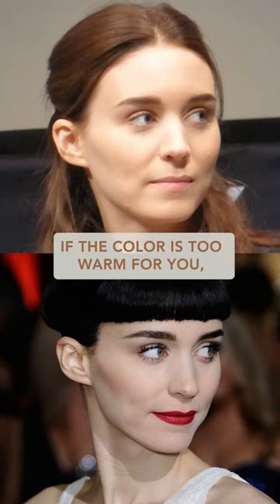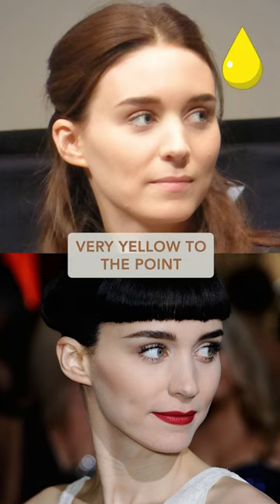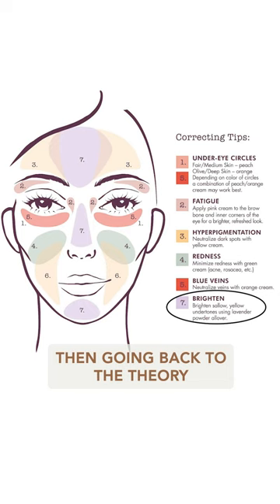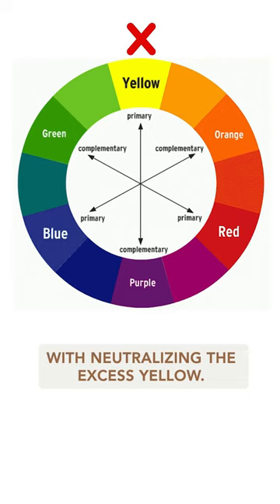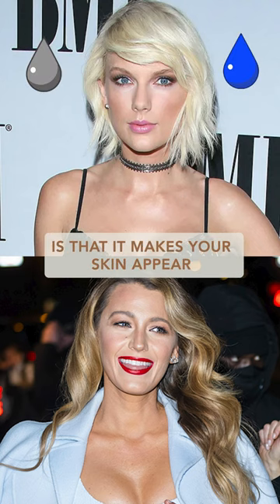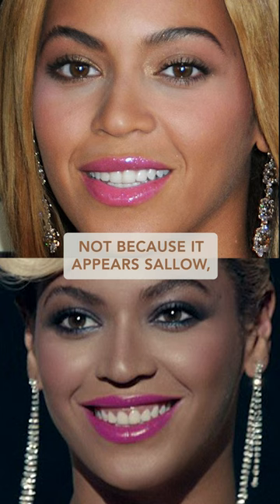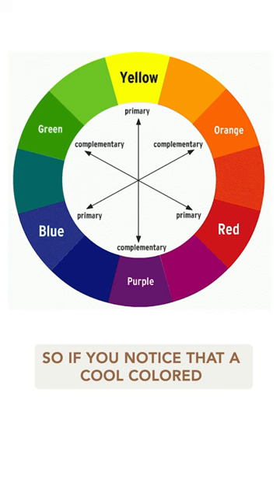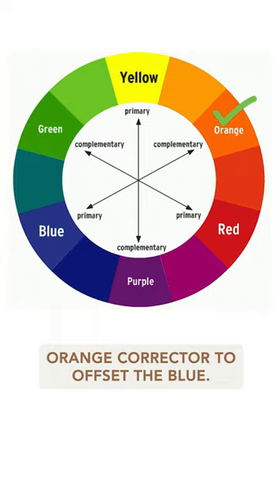Effects of Warm vs Cool Colors on your Skin (and how to wear BOTH!)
Dive deeper into my latest YouTube video where I explain how you can wear both WARM and COOL colors!

Don’t forget to check out the full video for a complete transformation journey!